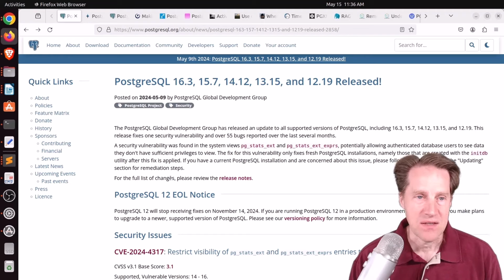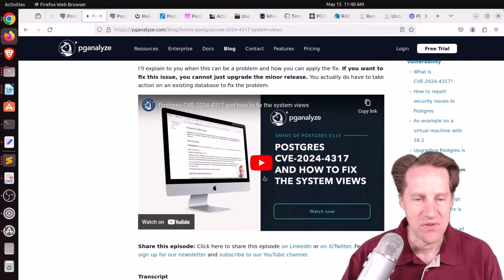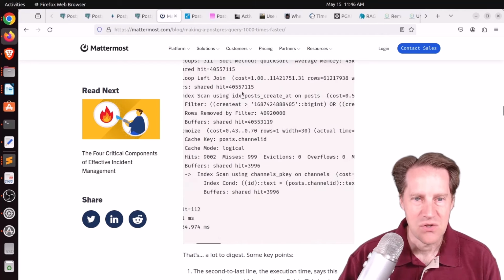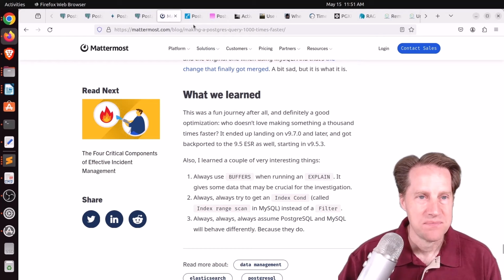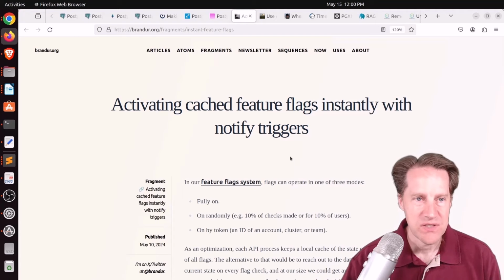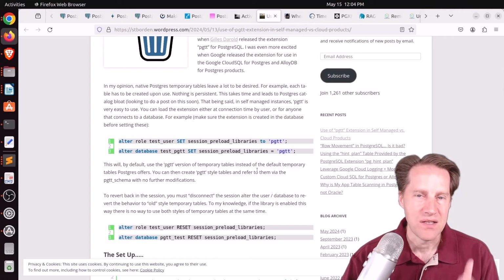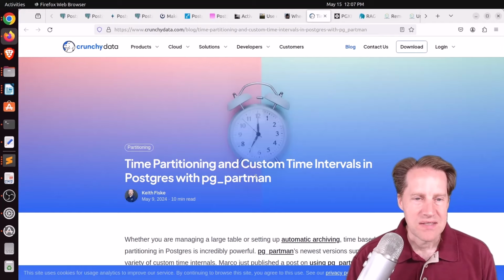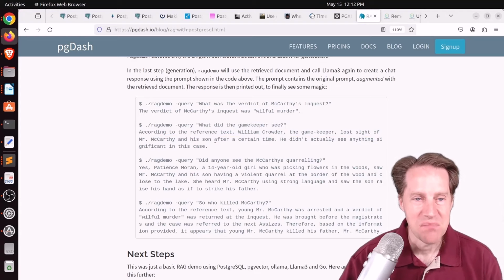New Releases & 1,000 Times Faster Query | Scaling Postgres 316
In this episode of Scaling Postgres, we discuss new Postgres releases, optimizing a query to be 1,000 times faster, custom vs. generic plans and the pgtt extension.

To get access to the free mini-course the PostgreSQL Performance Starter Kit,

Timestamps:
00:00 - Intro
00:19 - PostgreSQL 16.3, 15.7, 14.12, and 12.49 Released!
01:21 - Postgres CVE-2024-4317 and how to fix the system views
02:32 - E.1. Release 17
02:47 - Making a Postgres query 1,000 times faster
06:11 - PostgreSQL Performance Starter Kit
06:37 -  Custom vs generic plan
08:05 - Activating cached feature flags instantly with notify triggers
09:41 - Use of "pgtt" Extension in Self Managed vs Cloud Products
11:07 - When to split patches for PostgreSQL
12:09 - Time Partitioning and Custom Time Intervals in Postgres with pg_partman
12:53 - RAG With PostgreSQL
14:09 - Outro